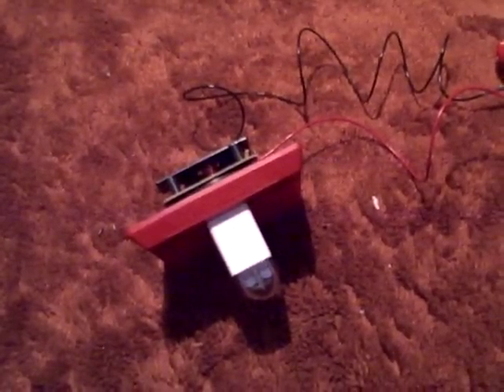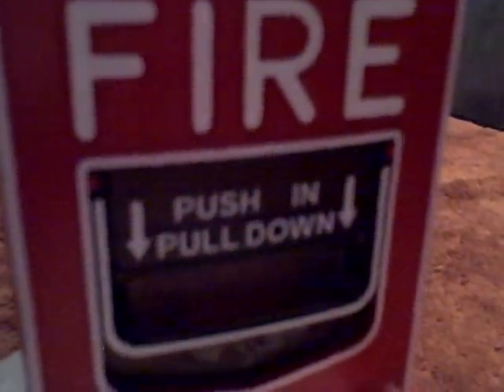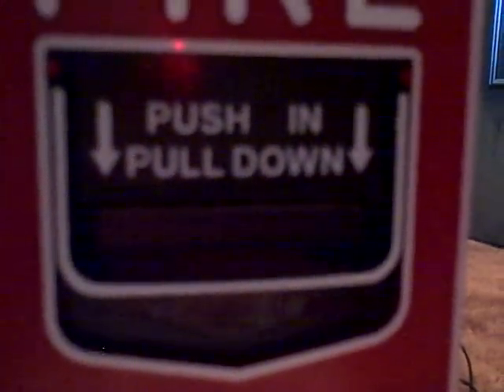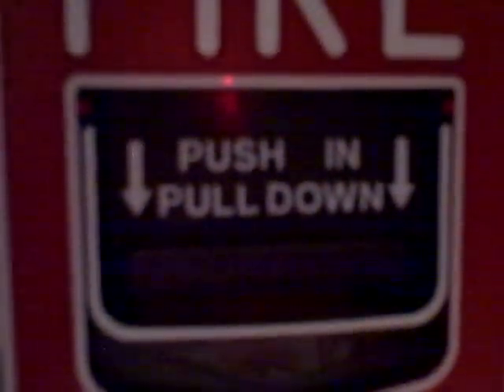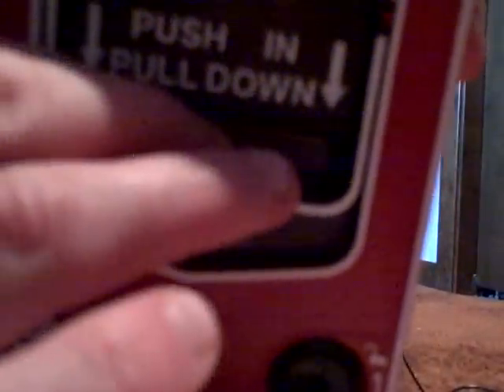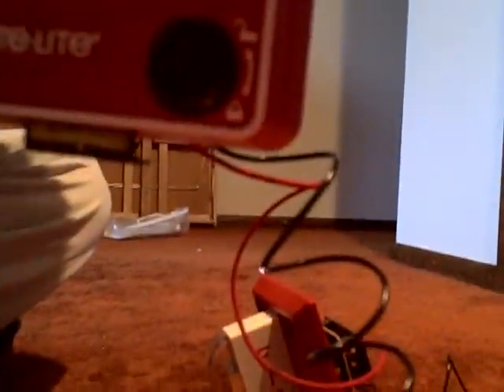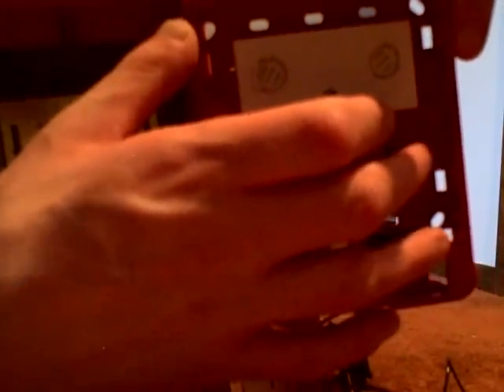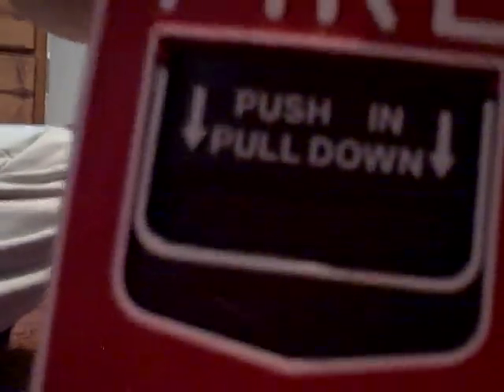Fire Alarm Demonstration using a Fire Lite BG-12 Pull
This video consists of my Wheelock MT Multitone Horn/Strobe and a Fire Lite BG-12 Pull Station. The horn sound you will hear in this video is March Time. WARNING!!! NEVER EVER PULL THESE IN PUBLIC OR COMMERCIAL BUILDINGS UNLESS THERE IS AN EMERGENCY. This experiment is done in a controlled environment